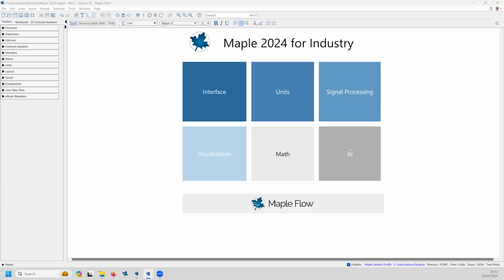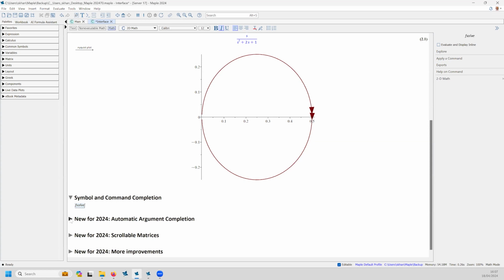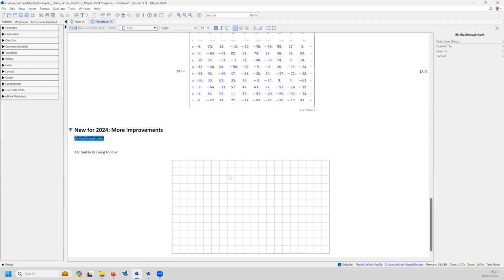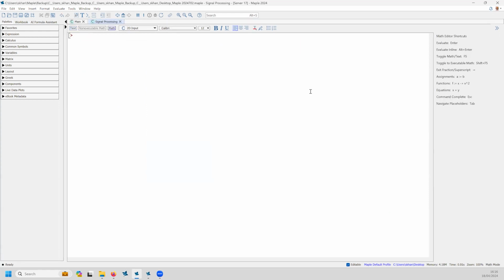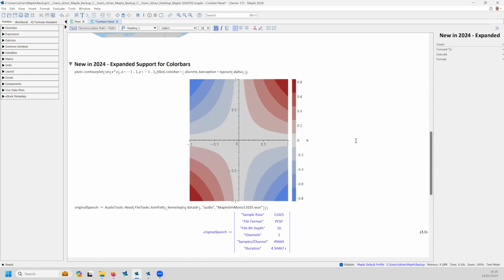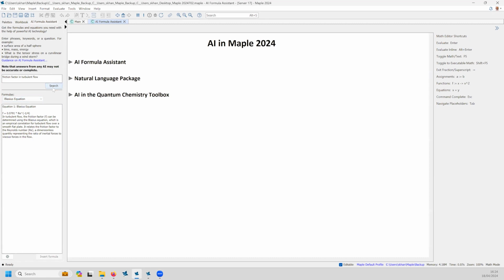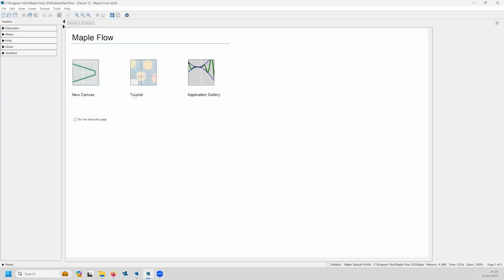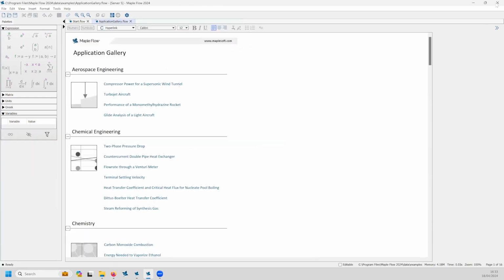Introducing Maple 2024 for Industry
With powerful AI technology, cutting-edge algorithms, and popularly requested usability features, the most powerful and comprehensive environment for exploring, visualizing, and solving even the most difficult math problems is better than ever!

In this video, you’ll learn about some of the many improvements in Maple 2024, including:

· The new AI Formula Assistant, which uses powerful AI technology to help you find the formulas and equations you need and bring them into Maple

· Advancements in Maple’s mathematical abilities

· Improvements to the user interface that improve workflow and usability

· Specialized tools for engineers, including enhanced signal processing and unit support